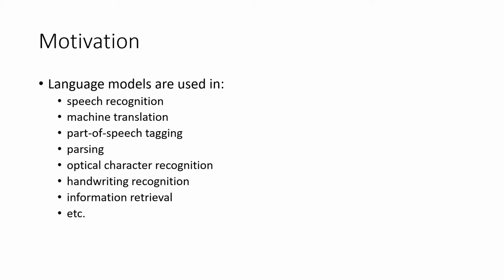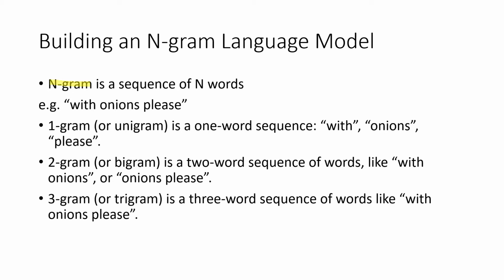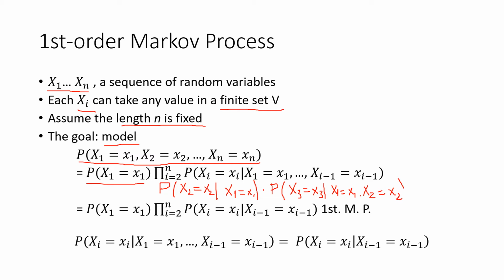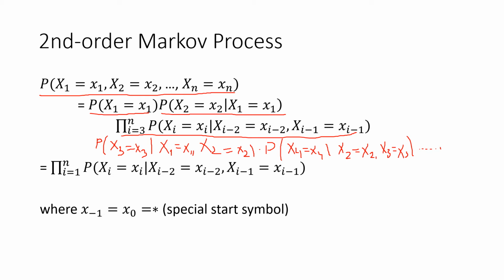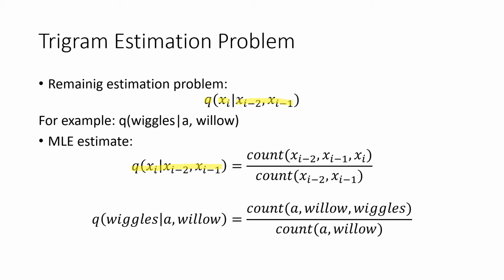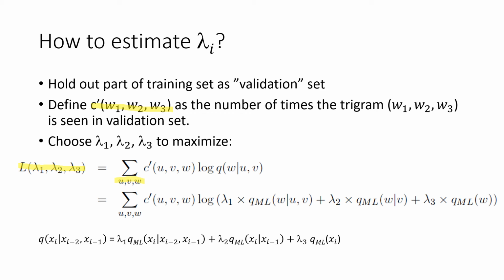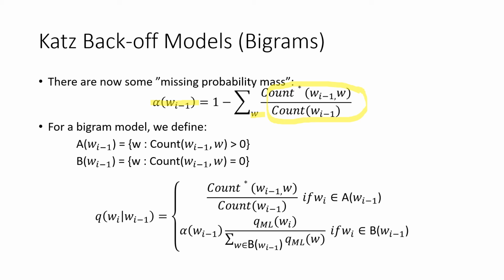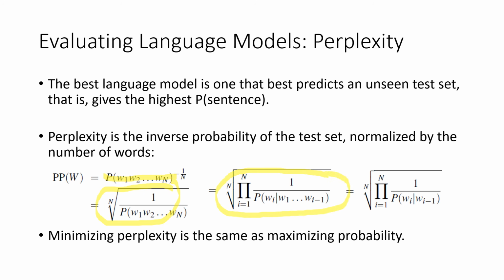Lec03 - Language Modeling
Language Models, N-grams, Bigrams, Trigrams, Unigrams, Katz Back-off Model